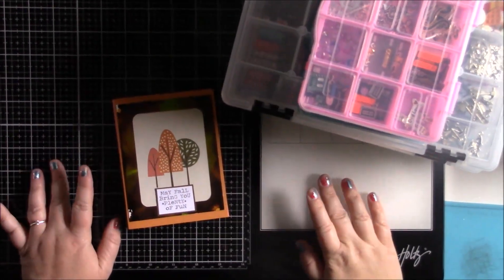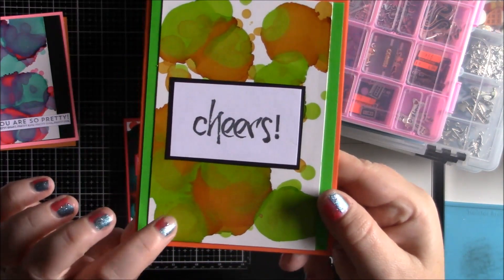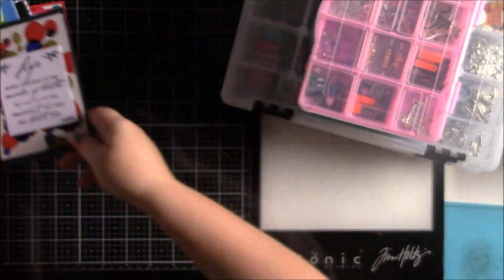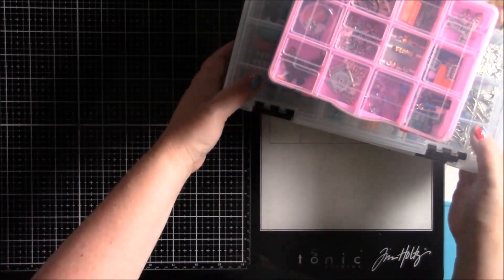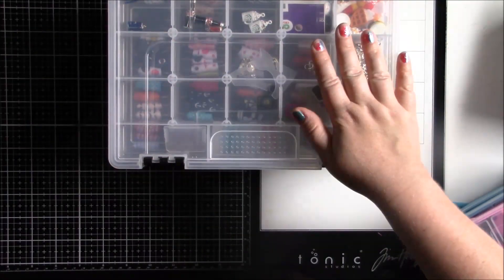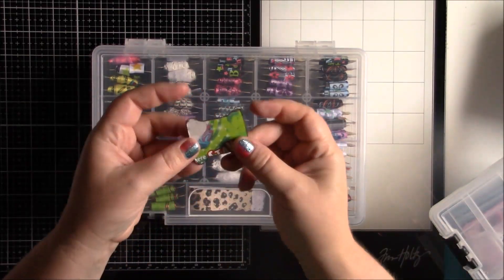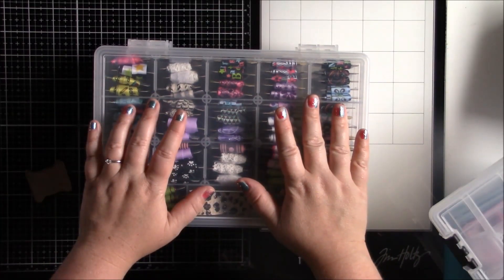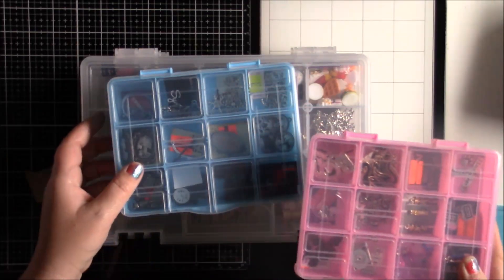Card Share and Organization Idea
Sharing some cards I've been working on. Also wanted to share an idea on how to store your charms and ribbon. I love to organize and reorganize so I hope this helps someone looking for ideas.